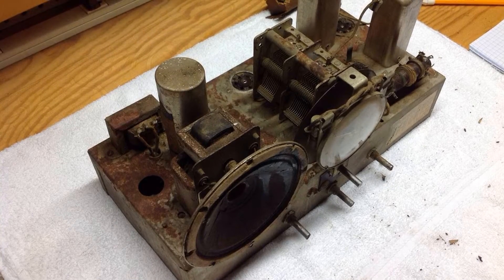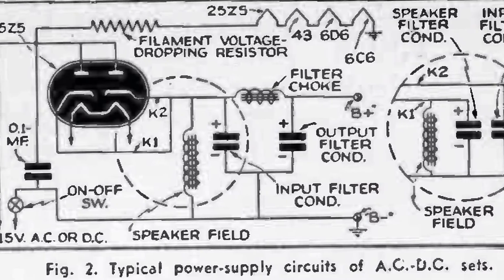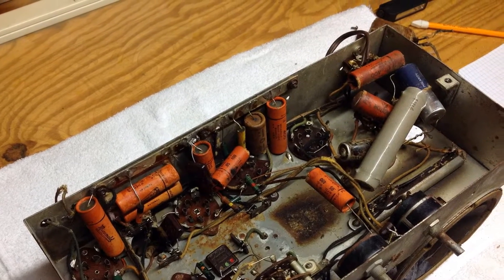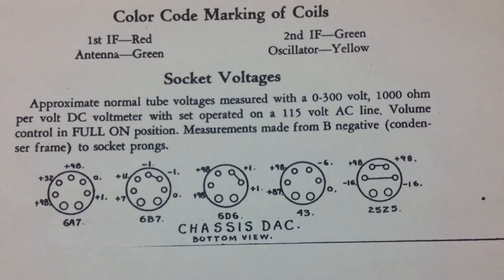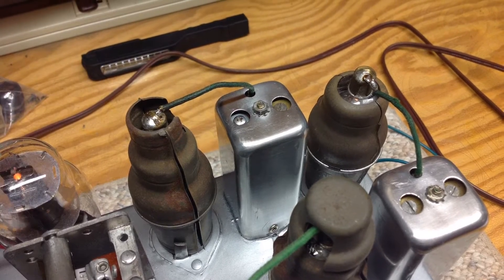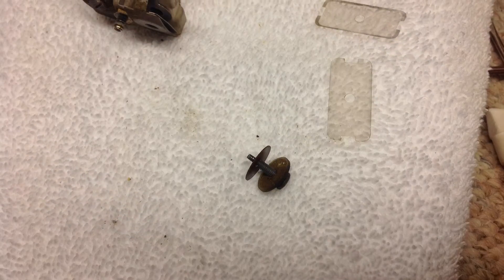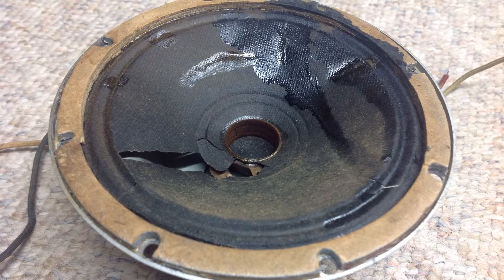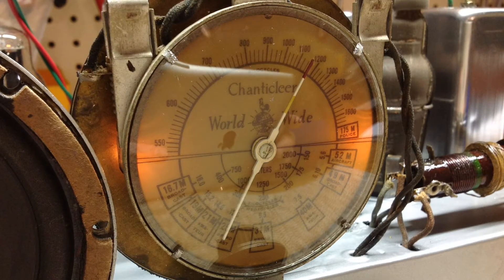Chanticleer 2D570 - Electrical Restoration & Speaker Woes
The electrical restoration begins by getting the B+ power supply functional followed by temporarily installing some orange drop capacitors, and checking/replacing out of tolerance resistors, etc. The 2nd IF creates some trouble and my speaker re-cone was not the best and things don't go as planned.